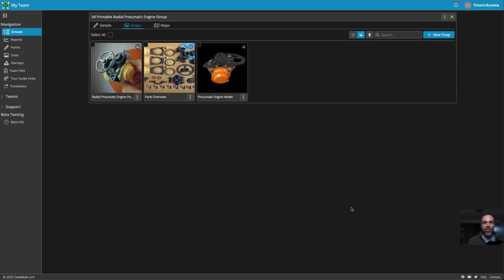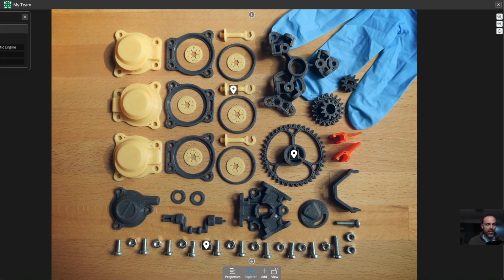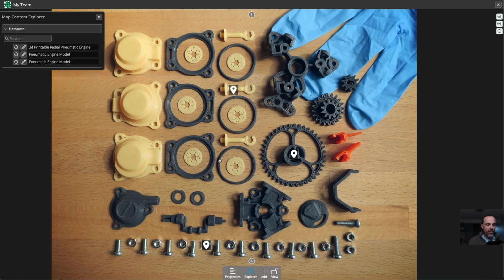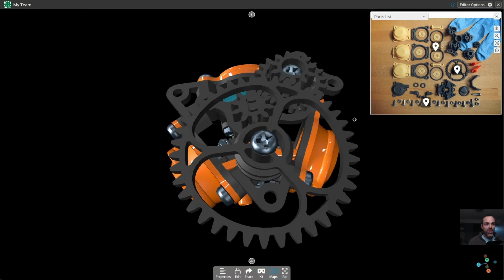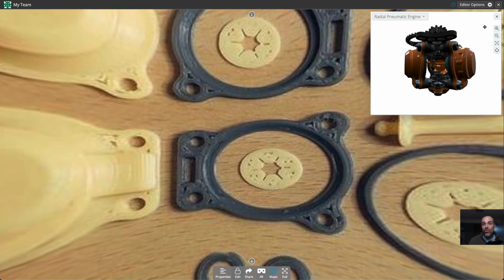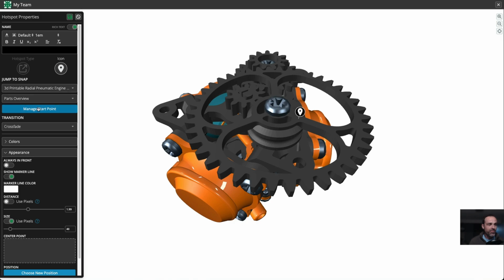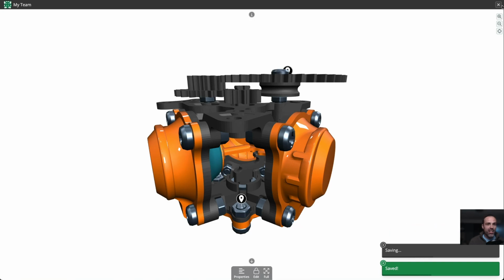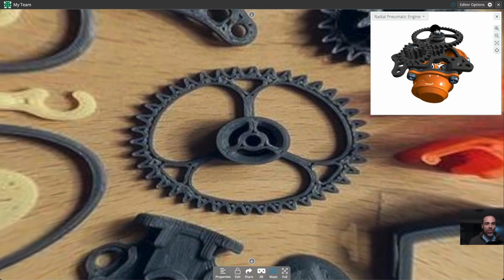3D Maps + Multiple view locations in the same Snap with Maps in SeekBeak Beta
New additions:
- Use 3d Models as maps
- Use Maps to define specific areas to look at in both 360's and 3D models